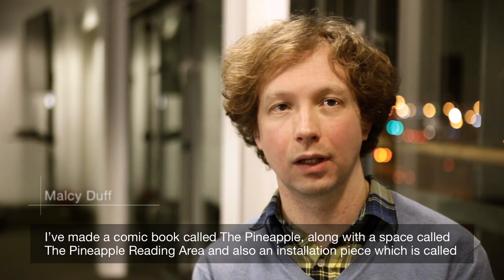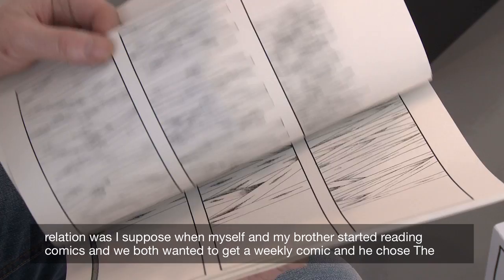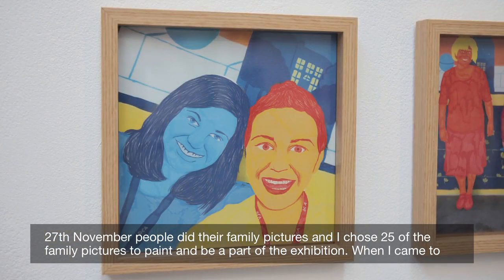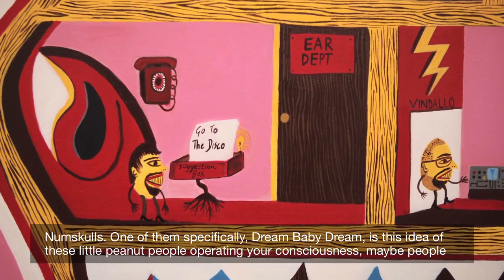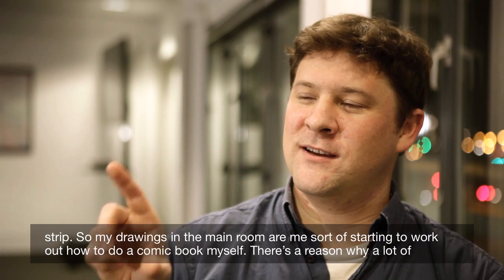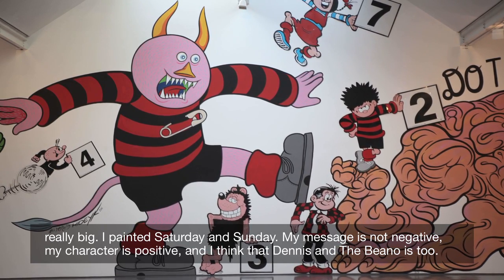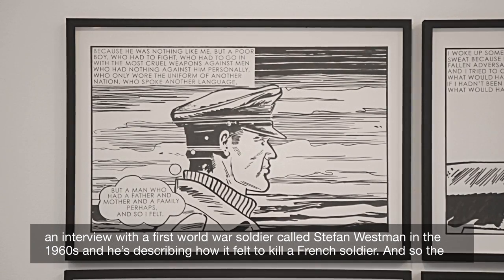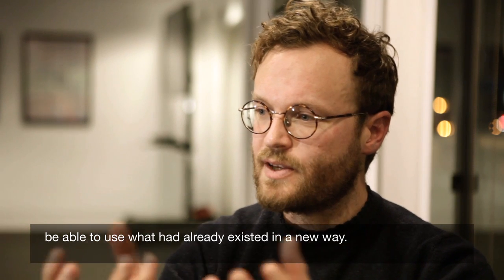DCAThomson Exhibition Introduction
Hear about our DCA Thomson exhibition from the six participating artists